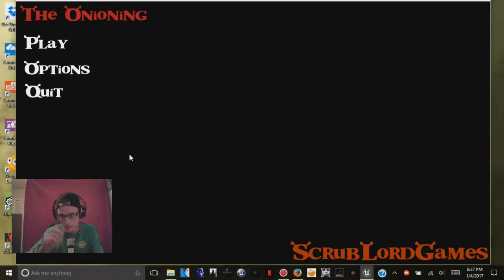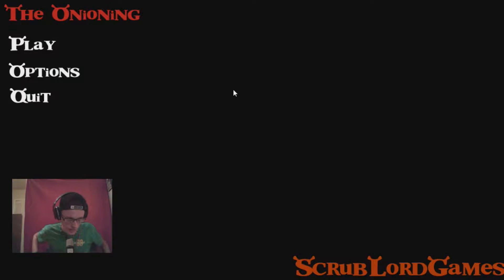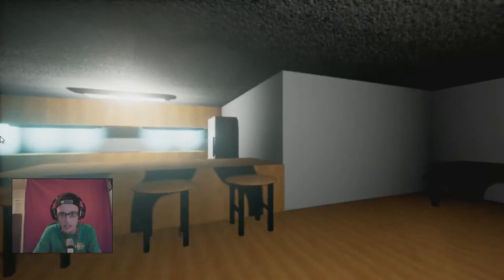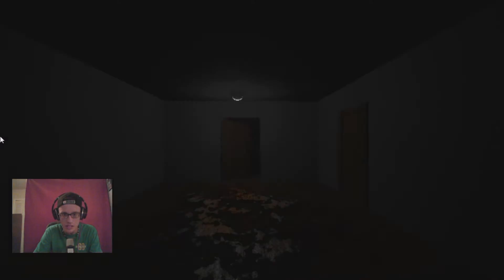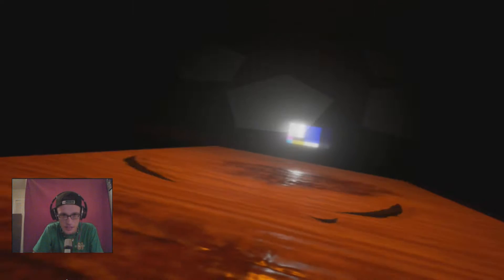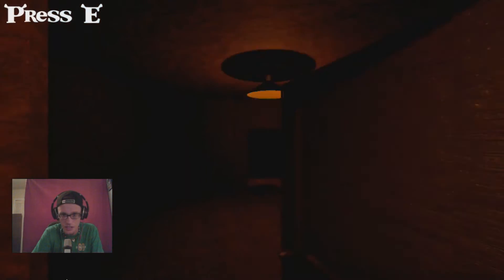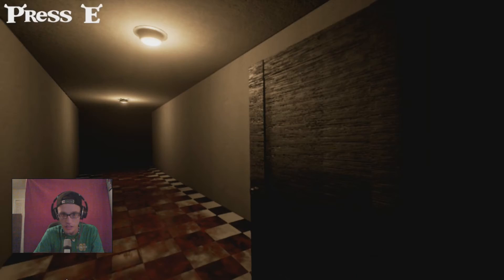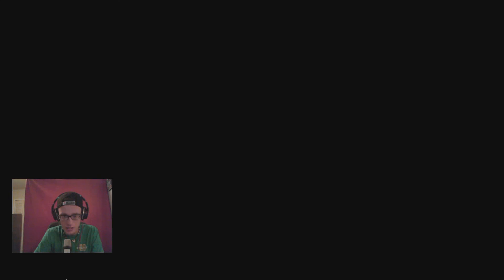Shrek is Life [The Onioning]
Let's play Shrek Creepypasta game

 ▶ Angry Dad on Twitter coming soon